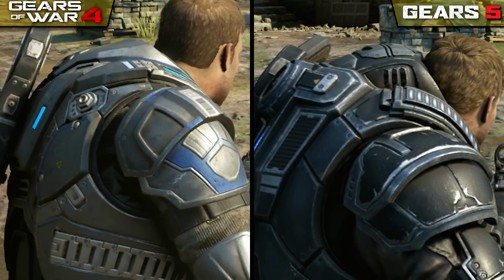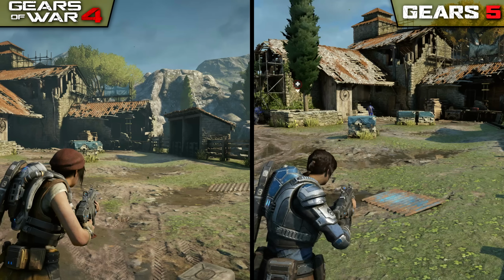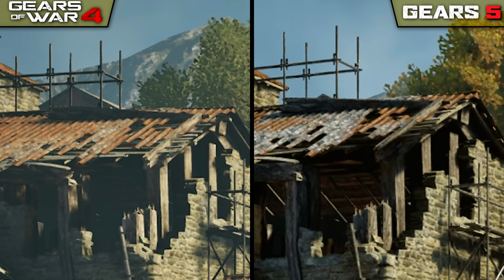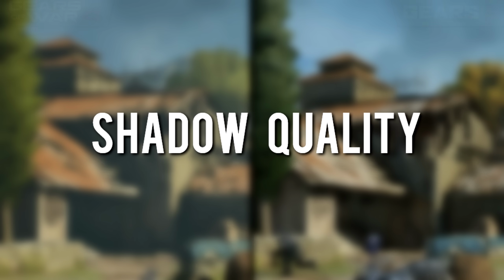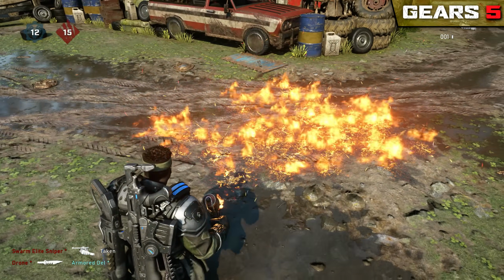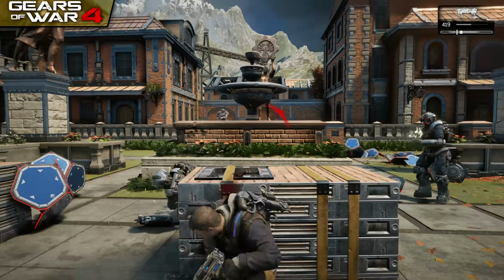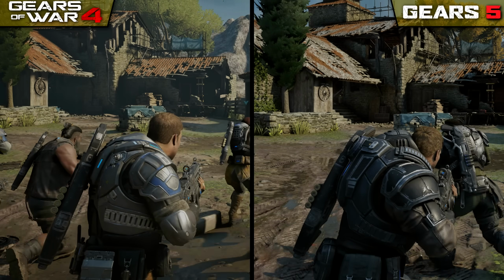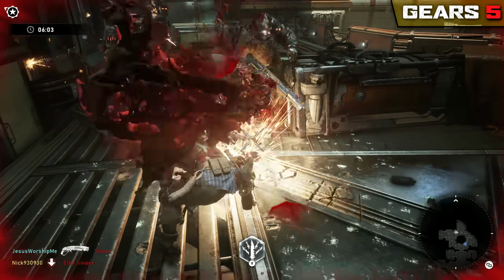Gears 5 vs Gears of War 4 | Direct Comparison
Direct visual and feature comparison of the recently released Gears 5 on PC and the previous Gears of War 4.